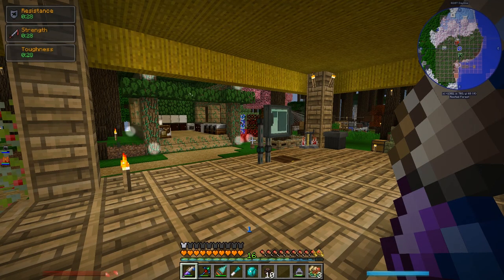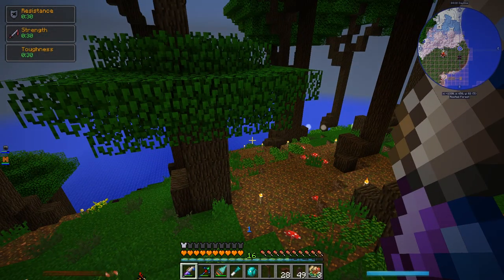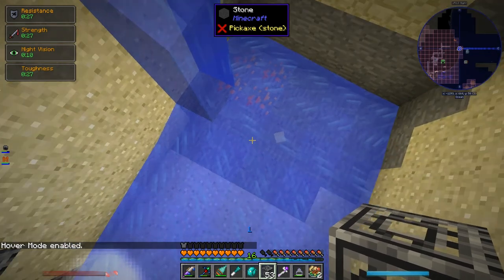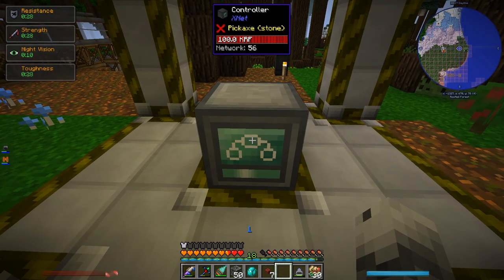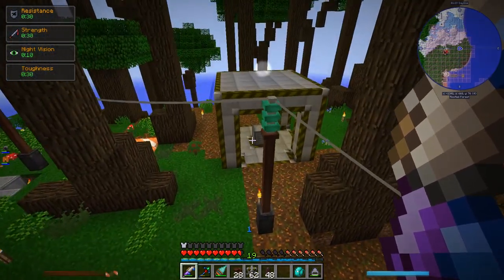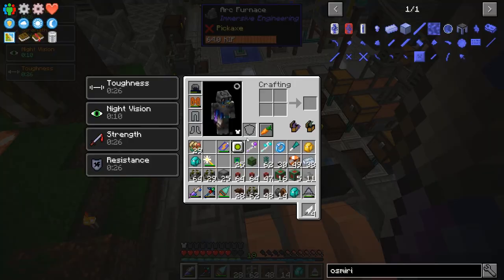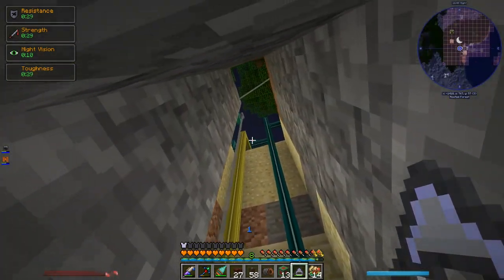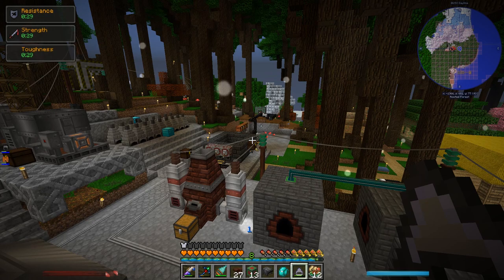Minecraft Nuts and Bolts: Torqued (Ep. 51 – Power Solved)